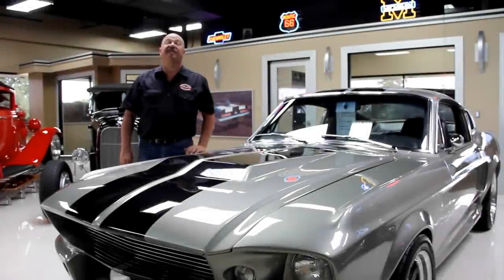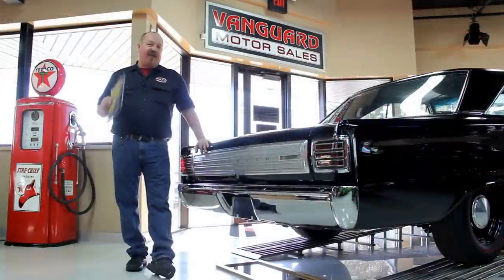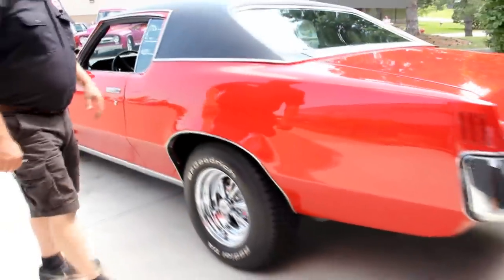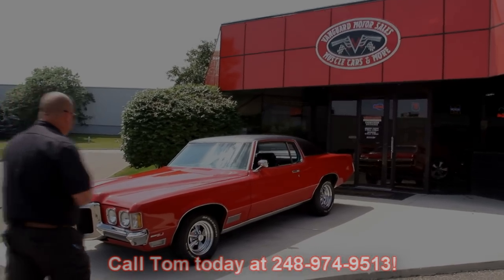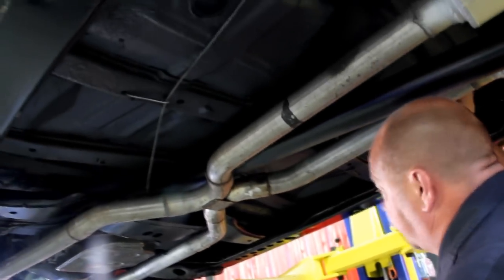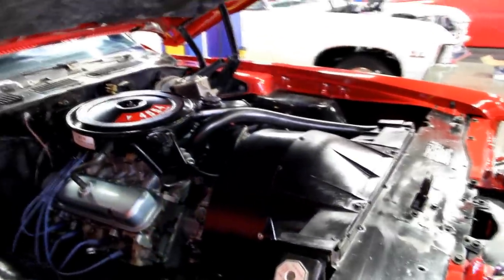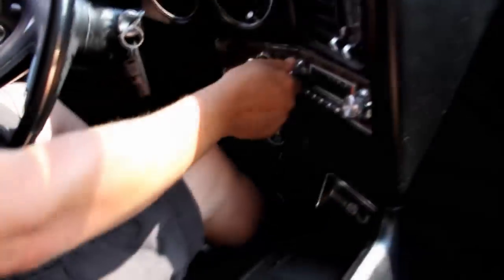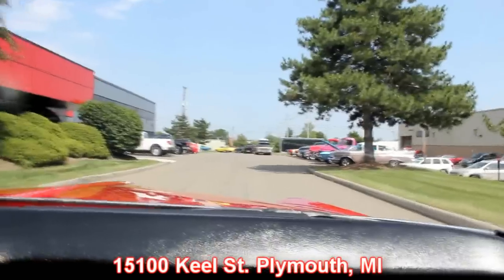1970 Pontiac Grand Prix For Sale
VIN 276570P243753

PHS Documentation, photographs of the restoration and receipts for work done are included in the sale.

Vehicle was restored 6 years ago. Went through a full restoration, repainted, replaced interior, tuned motor which is a 455 SJ. Power Steering, Power Brakes, Automatic Transmission (400), Power windows. Interior is black.